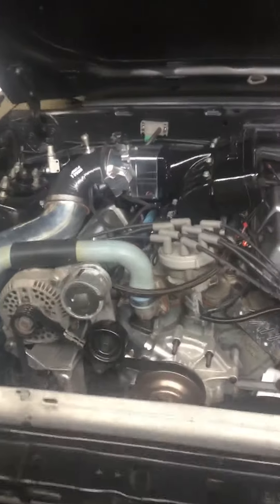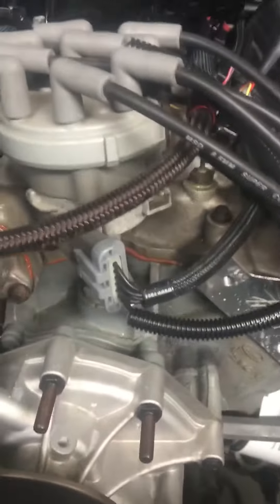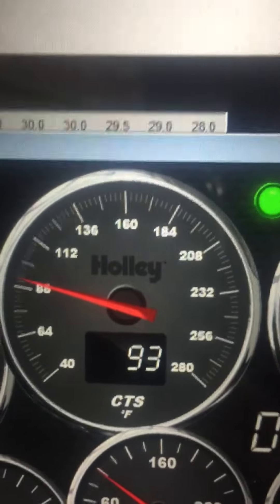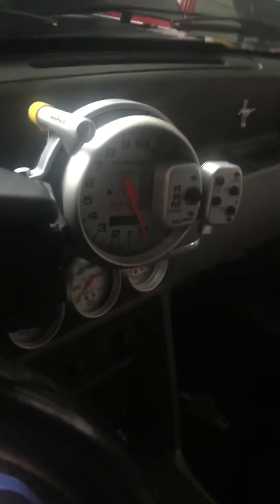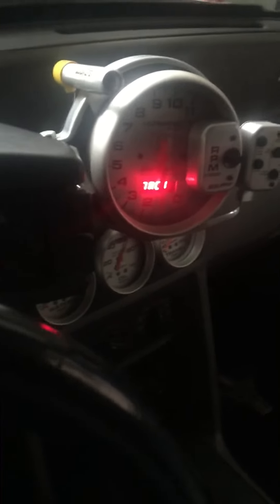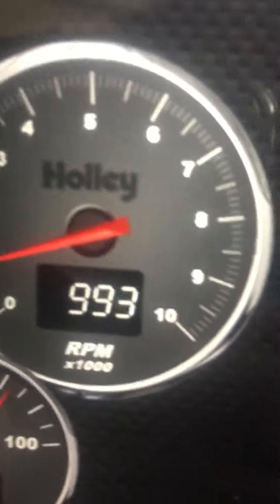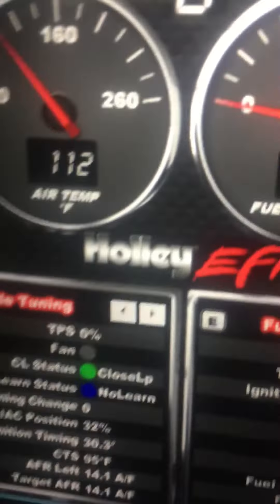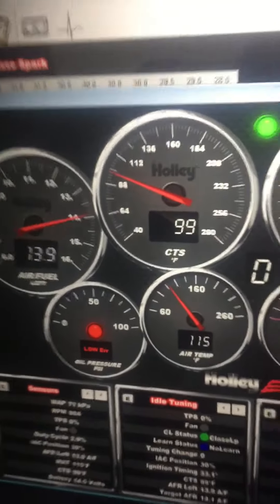Holley EFi on a Foxbody Mustang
I just finished installing  a Holley HP EFI and here's where I'm at after a few minutes of tuning.  This is a slick SEFI system!  I show how easy it is dealing with a cold start after some tuning.